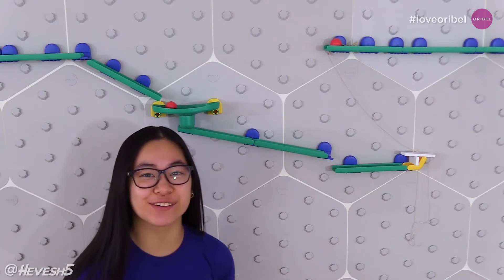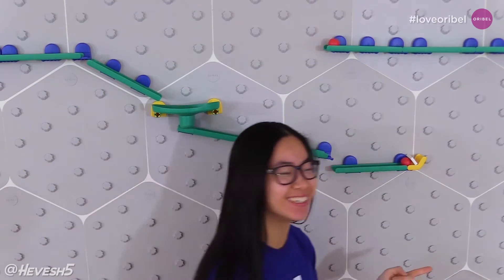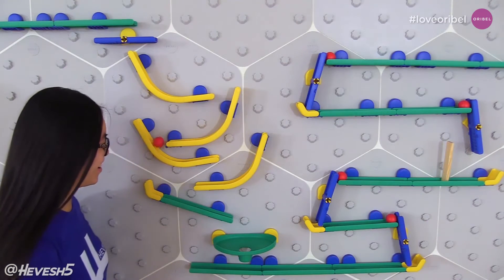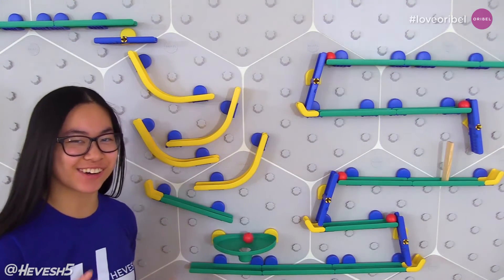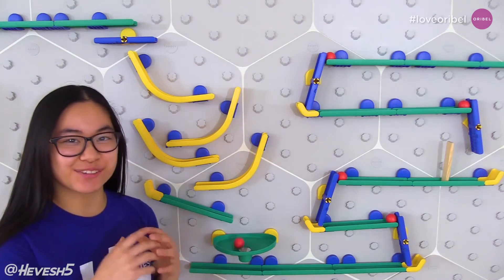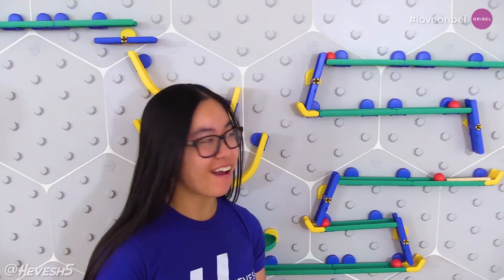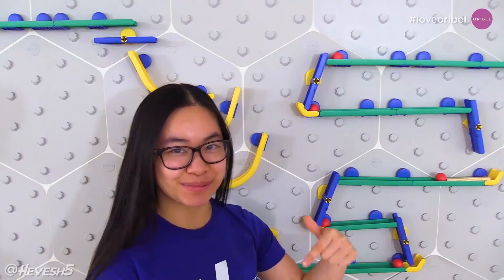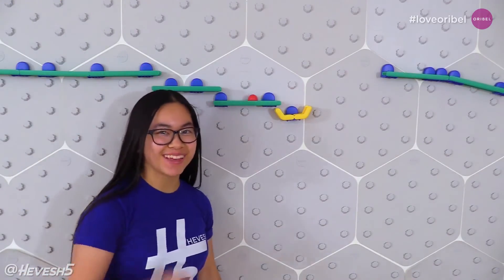【ORIBEL】VertiPlay STEM Marble Run（マーブルラン）【STEM教育】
マーブルラン（ビー玉転がし）でSTEM力を育もう！

リビングや子ども部屋、保育園・幼稚園の壁をSTEMのプレイグラウンドに変えたのがシンガポール発のSTEMブランドORIBEL（オリベル）社。六角形のベースマットをいろんな角度で組み合わせ、全6種類のパーツを配置していくことで遊びながらSTEM力を身につけることができます。

通常はテーブルや床を使うマーブルラン。それを「壁」を使って垂直にボールが落ちるルートを設計することで、「物理的な現象」や「因果関係」を知るSTEMの“学び”に繋がります。

工具不要で、壁や壁紙を傷つけることなく設置でき、さらに着脱式なので何度か繰り返し貼り替えることもできます。